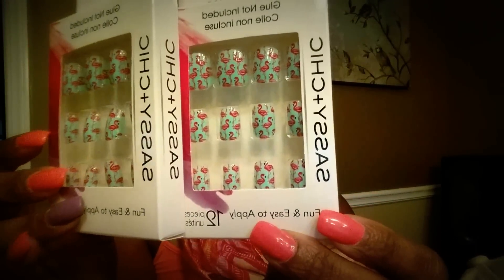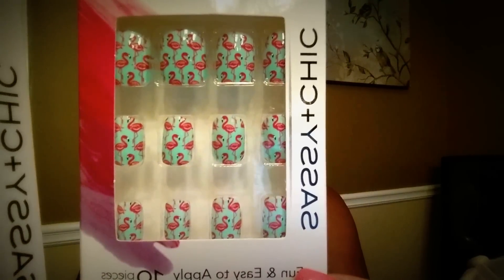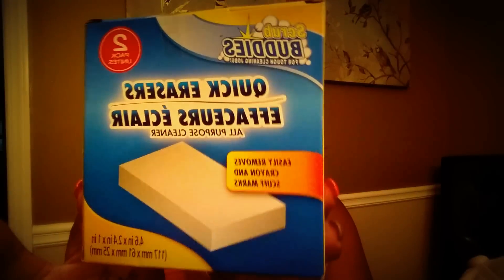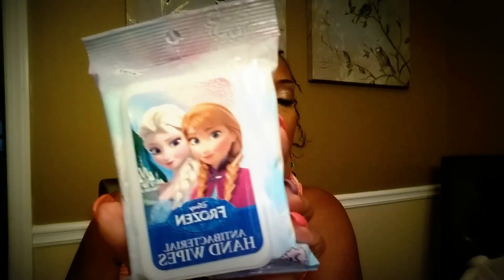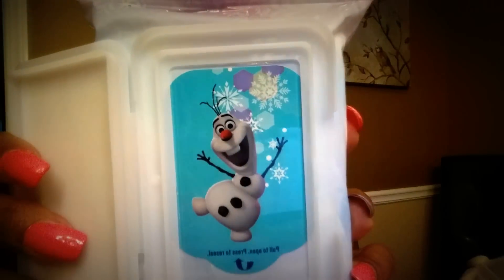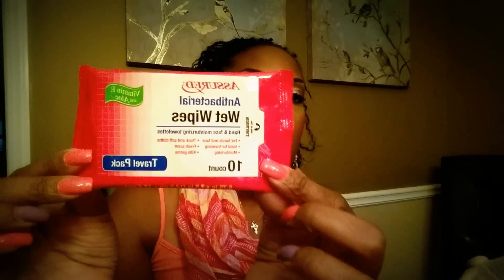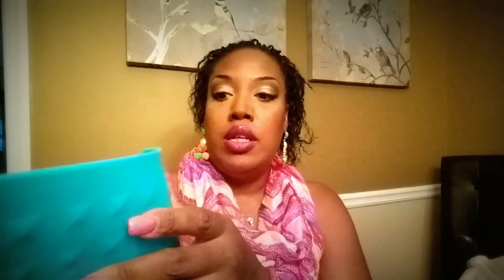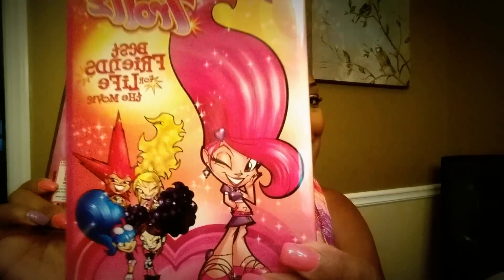DOLLAR TREE HAUL } JULY 2015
HI BABY DOLLS! XOXOXO